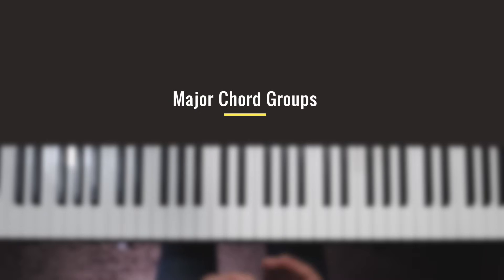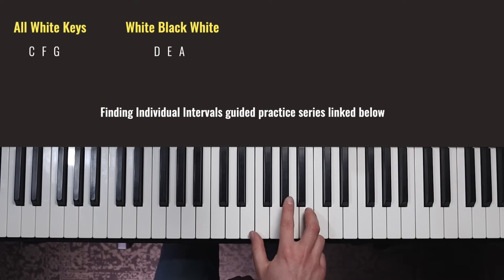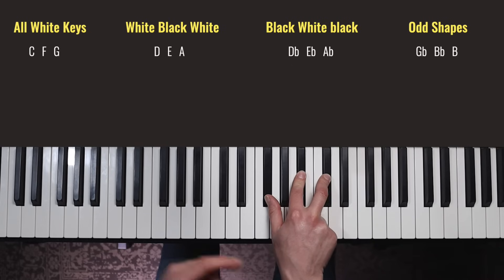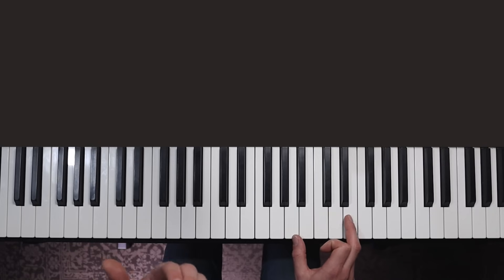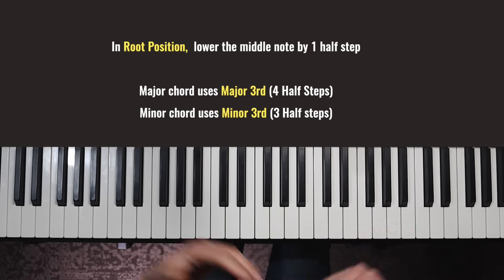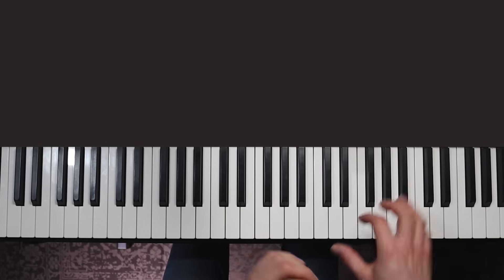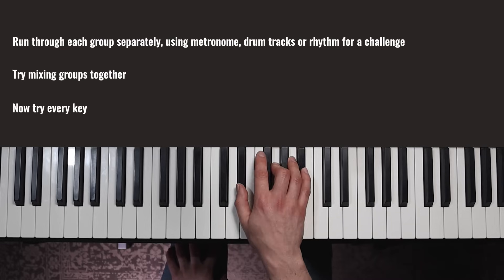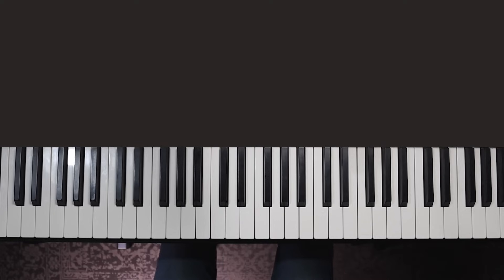How To Memorize Every Major & Minor Chord On Piano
As a reminder - The outside 5th is the same for both Major & Minor
Major Middle note (Major 3rd) is 2 Whole Steps From the Root
Minor Middle note (Minor 3rd) is 1 1/2 whole steps from the Root

We need to memorize our fundamental chords we use all the time so we can find them without hesitation. It may take some practice and time but it's worth it! Make sure to practice these on their own so you don't trip up over finding these positions when you're learning actual music.

(All 12 Major Scales, All 12 Minor Scales, Chords of the Key, How To Build Common Chords + More)

Learn to hear chords in a key by ear with Chord Crush, an interactive web app! 🎹

CHORDS 🎹

CHORDS & SCALES THEORY 🎹

SCALES 🎹

A few people have asked to just send a tip over on PayPal

Most Popular Beginner’s Method Book (Alfred)

VIDEO CHAPTERS/TIMESTAMPS

0:00 What we Need to Do
1:19 White Note Major Chords
1:50 White Black White Major Chords
2:27  Finding the Middle note (Major 3rd)
2:45  Watch Out for E major
3:28  Black White Black Major Chords
4:04  Odd Shape Major Chords
5:11  Tips on Finding the Outside 5ths
5:47 Changing the Shape to Minor
9:38 Practising